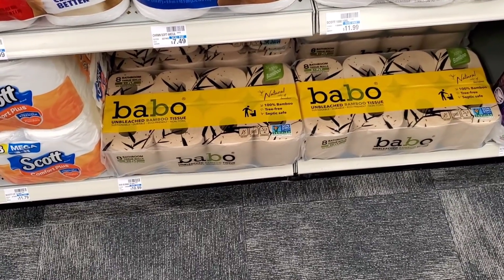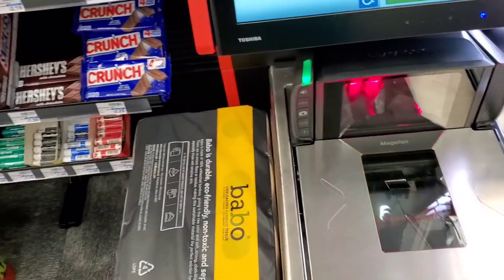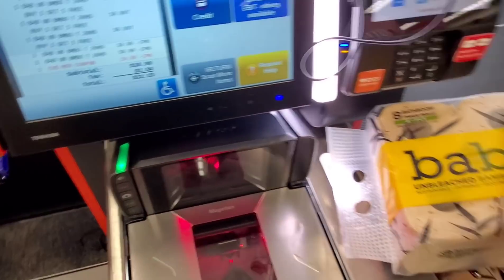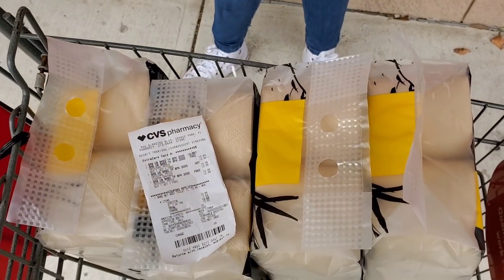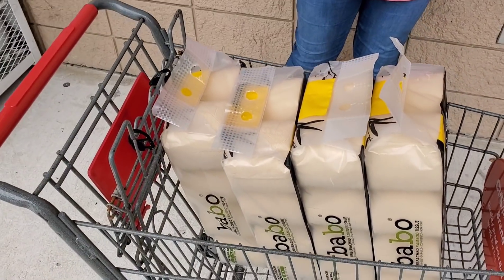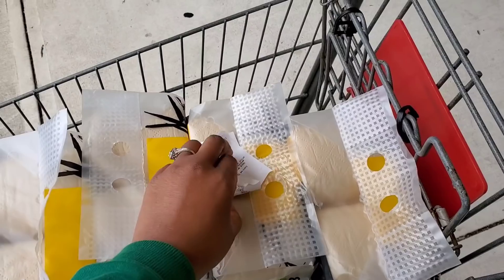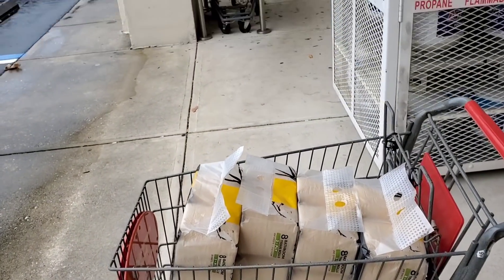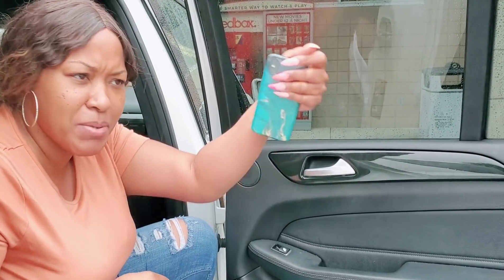DRAMA IN CVS! COUPONING | ALL DIGITAL COUPONS| 4 Packs of Tissue Only $8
Let me be clear on where I stand regarding race. I LOVE EVERYONE! No matter your race, gender, culture, or religion. I just wanna save money & have a good time.
Also in case anyone is wondering, I didn't start recording until things were calming down. So unfortunately there's a lot you didn't see.

ONE CUTE COUPONER OCCGANG COUPONS COUPONING DEALS SALE LEARN HOW TO COUPON